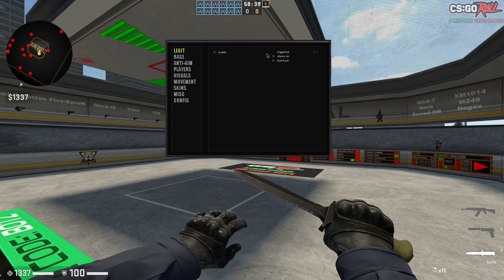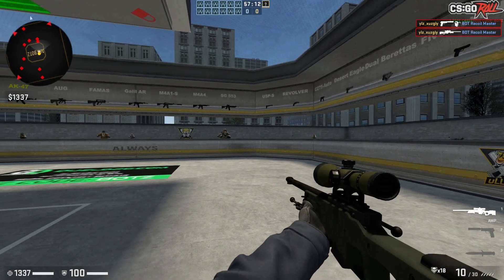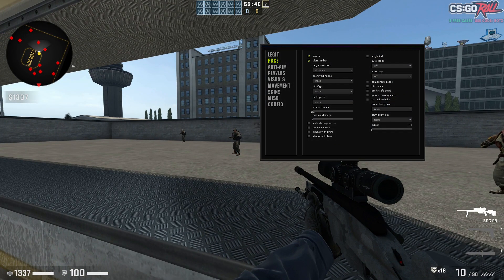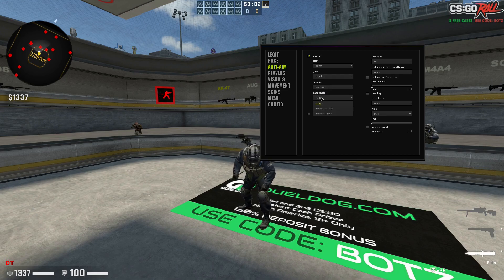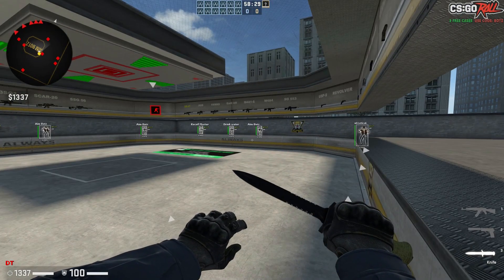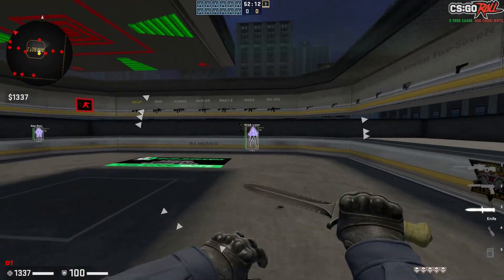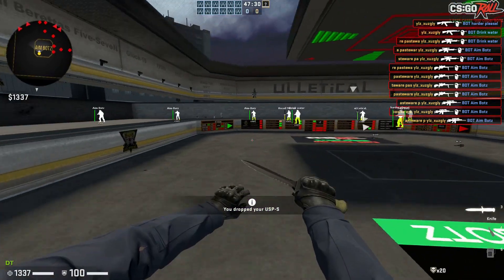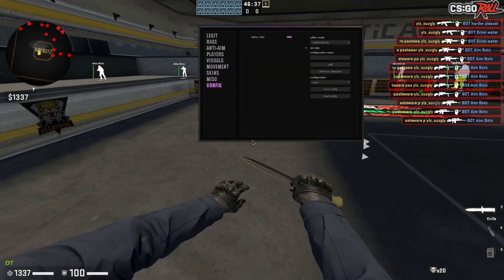CS:GO Cheat Review - Pasteware Early Access Recode - The New Best Private legit/HvH Cheat!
Cheating / HvH in csgo. Featuring Fatality, Aimware, Skeet / Gamesense, Onetap, Pasteware etc. Best private legit/rage cheat!